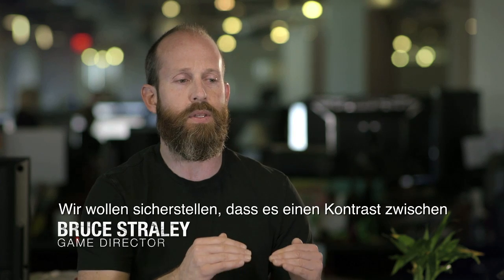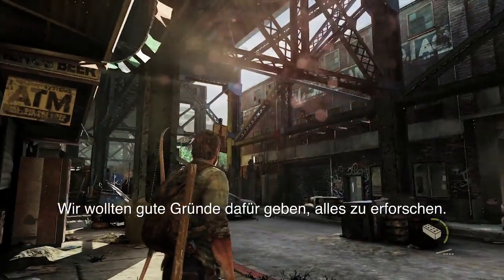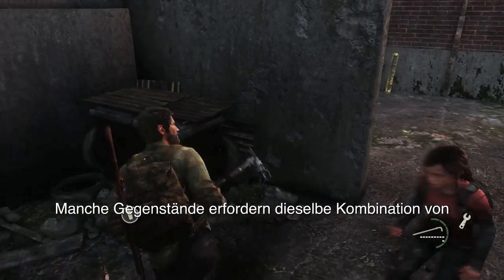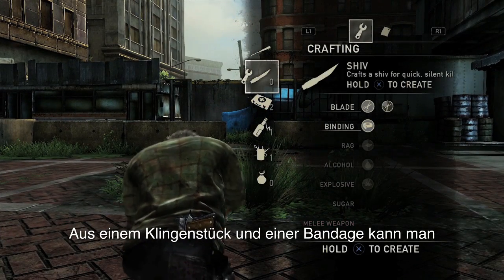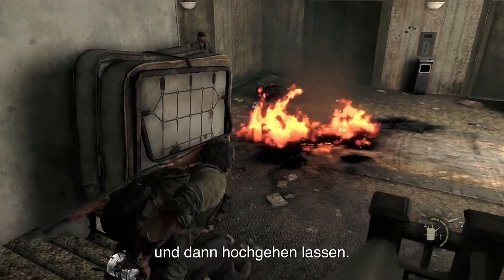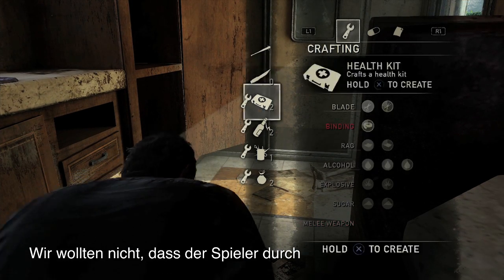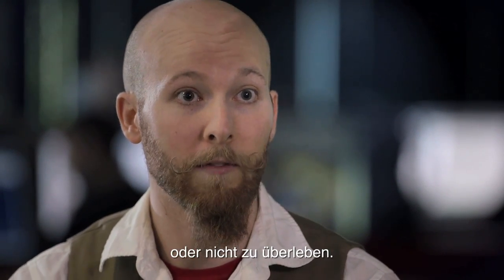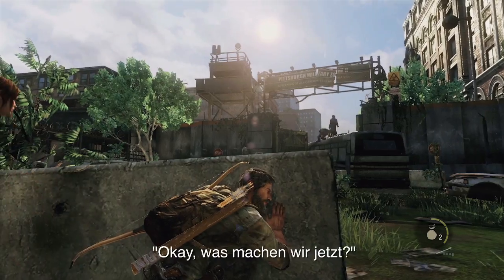The Last Of Us - Entwickler-Tagebuch HD #03